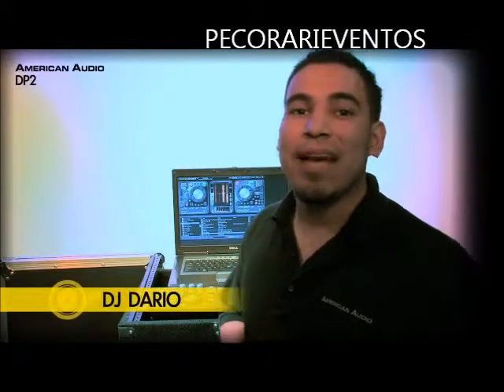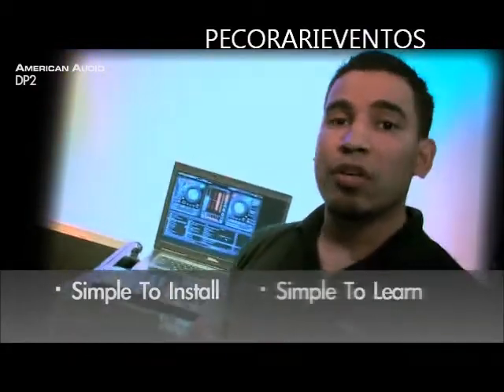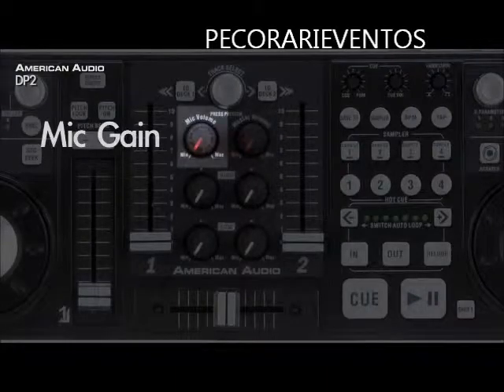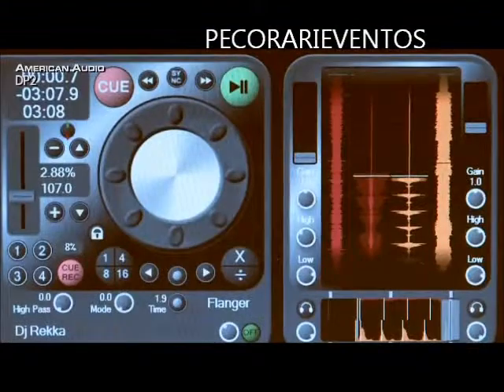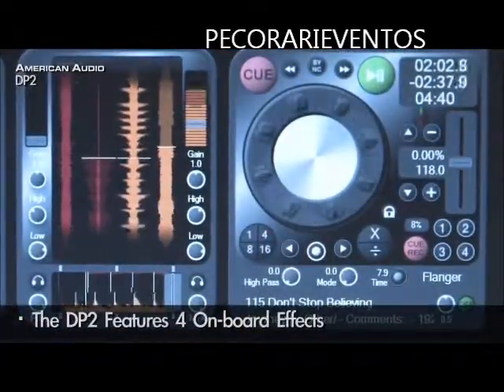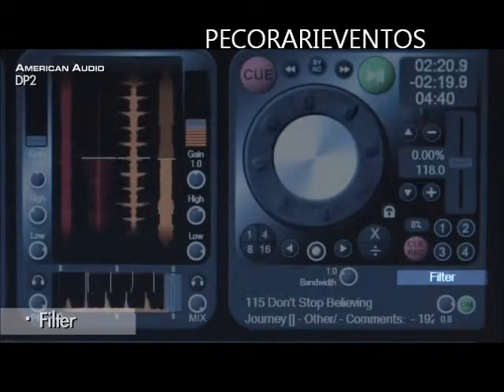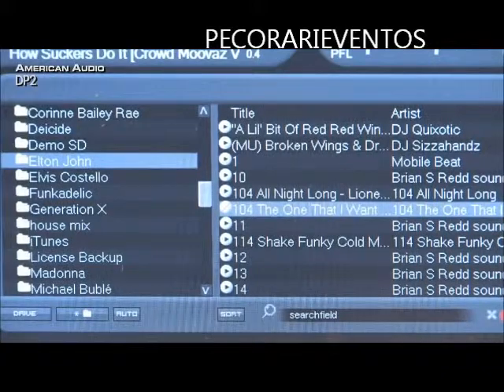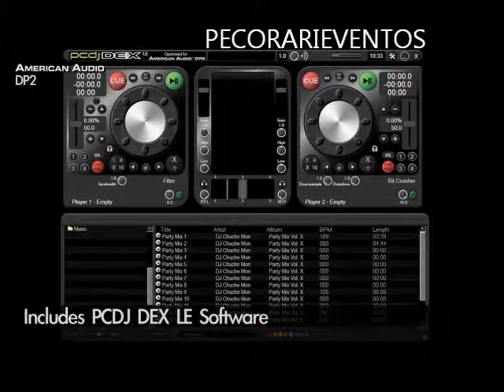PECORARI Professional Sound - Lighting & FX // DP 2 - AMERICAN AUDIO Distribuidor Oficial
Controlador USB de DJ DP 2 - AMERICAN AUDIO

El DP2 de American Audio ofrece lo mejor de los dos mundos, reproduciendo música desde su ordenador mientras siente cómo sus manos manejan un equipo de DJ tradicional.

El control MIDI del DP2 ofrece mezclas en la práctica; se acabó ir a tientas con teclados o con un ratón.

Le proporciona controles similares a los que da un reproductor de CD y un mezclador.

 El DP2 es un control Midi universal que funciona con casi todo el software de DJ (Mac o PC).

- 4 botones de muestra por lado (la longitud de la muestra se puede ajustar en diálogo de preferencias / página de configuración del sistema de Audio, 8~30 segundos por muestra si el espacio disponible en el disco duro del ordenador lo permite)*

 - Control Midi mediante USB

 - 4 botones de acceso rápido por lado

 - Bucle continuo

 - Bucle inteligente*

 - Ajuste de parámetros X e Y*

 - Efecto scratch

 - Bloqueo de pitch (bloqueo de tempo)

 - Pitch Bend

 - Mando de ajuste de pitch (+/- 4%, +/- 8%, +/- 16%)*

 - Tarjeta de sonido integrada

 - 82 controles MIDI

 Características Midi:

 - Mezclador de 2 canales con atenuadores de volumen y crossfader
 - Ajuste Alto y Bajo
 - Ajuste de control de volumen
 - Ajuste de volumen máster
 - Selectores de pista y pletina
 - Características de panel posterior:
 - Conector USB para Midi
 - Conector jack de auriculares  de - ¼-pulgada
- Conector jack de micrófono de - ¼-pulgada
- Salidas RCA de canales 1 y 2